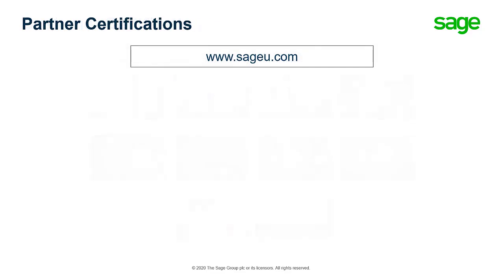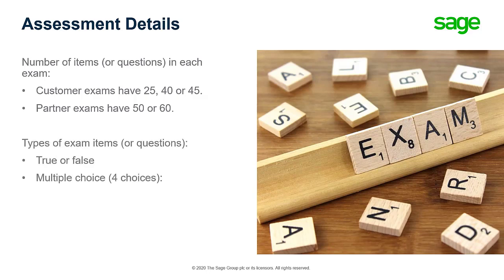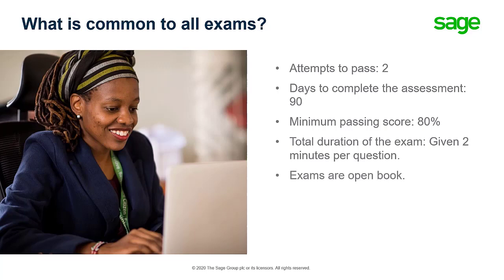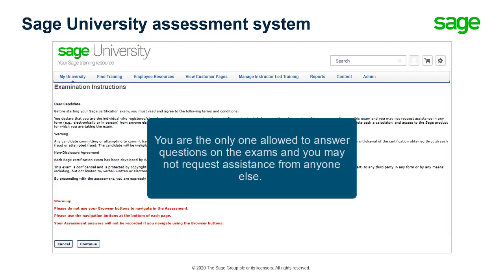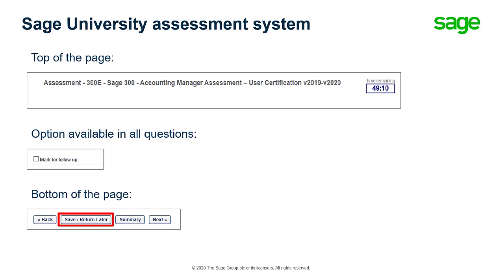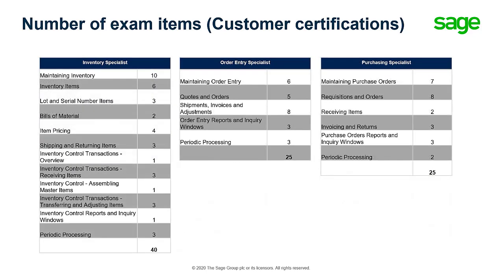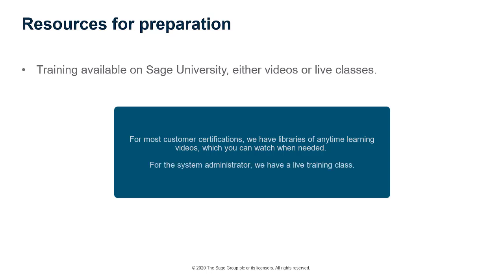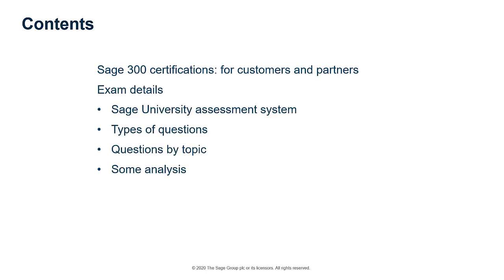Sage 300 - Get ready to pass your Sage 300 Certification Exam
This video will explain the Sage 300 certifications available for customers and partners. It will also give you some of the exam details,  and ideas to better prepare for taking a certification exam with Sage.